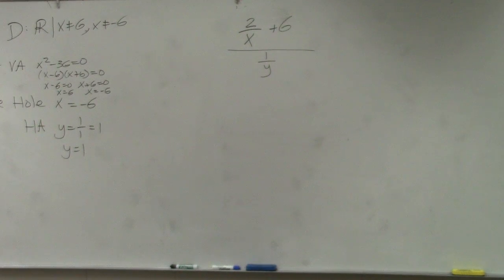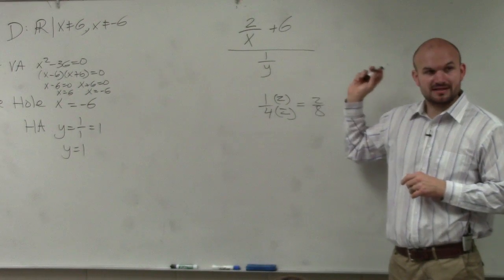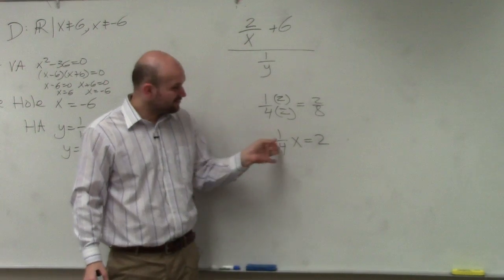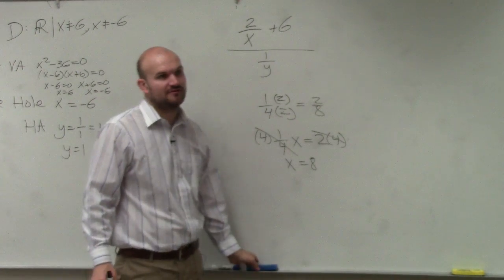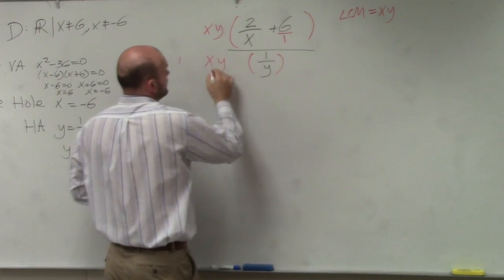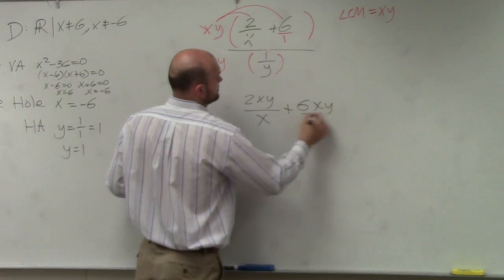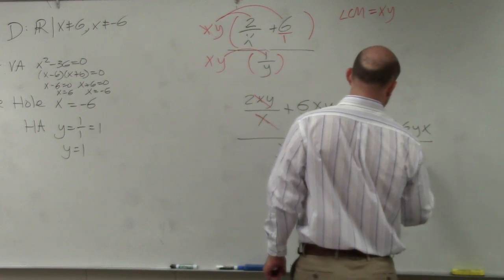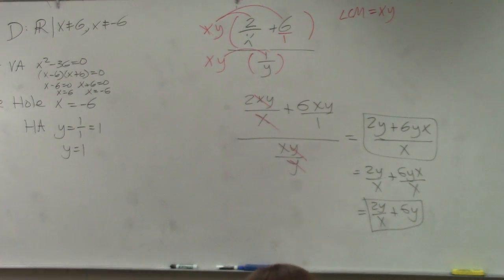Math tutorial for simplifying complex fractions